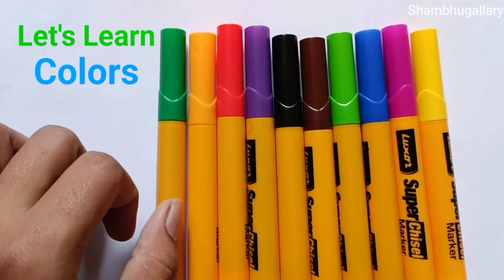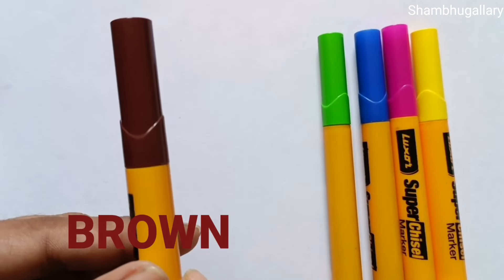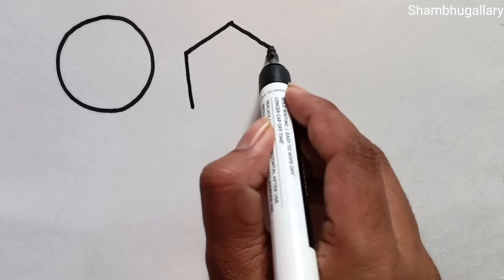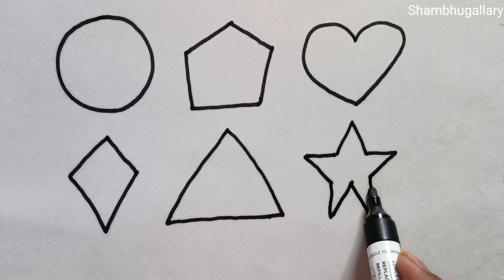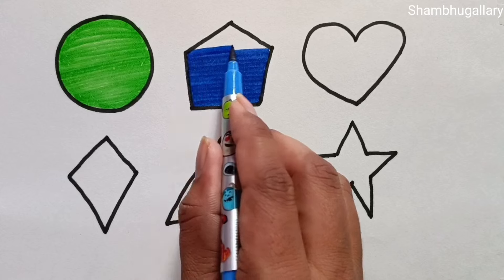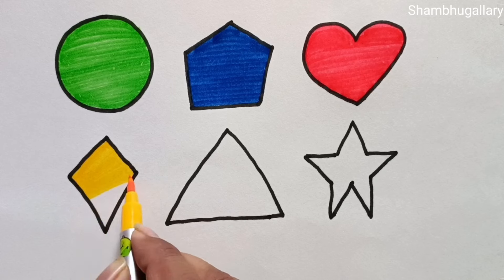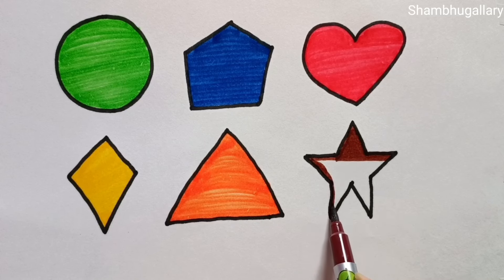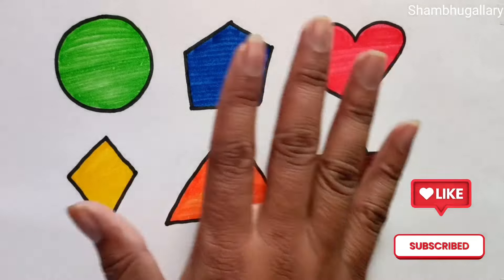Shapes drawing for kids | Learn 2d shapes | colors for toddlers | educational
2d shapes drawing activity | circle shape drawing | easy 2d shapes for ukg kids | educational video